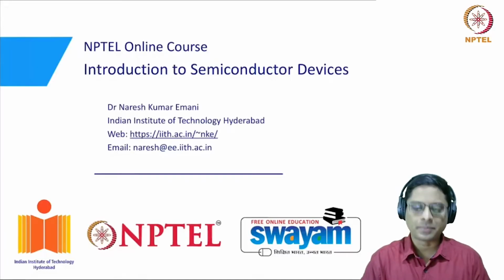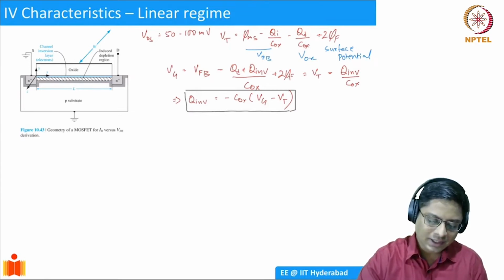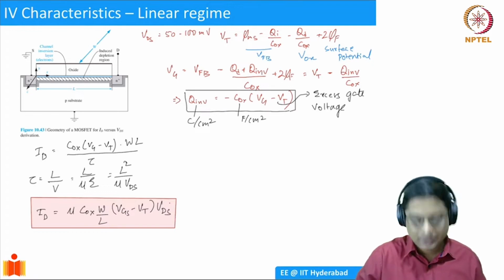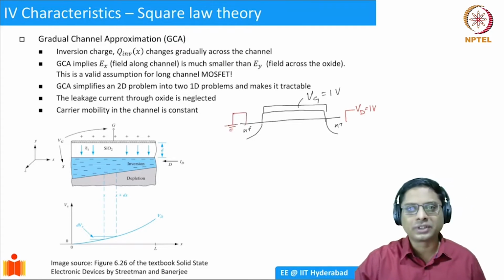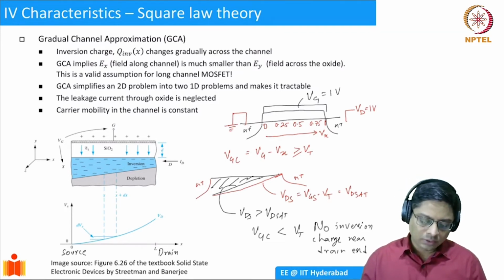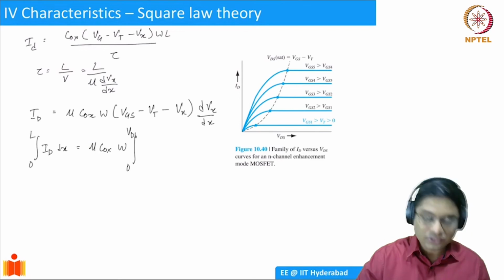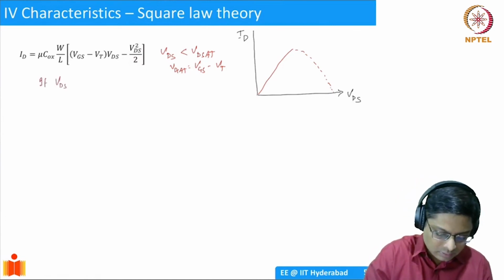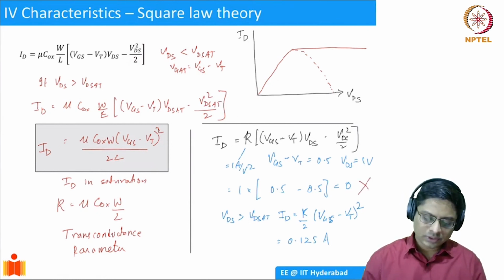IV Characteristics of a long channel MOSFET